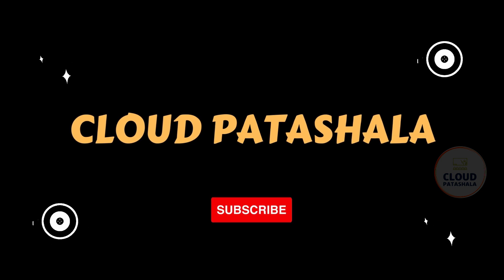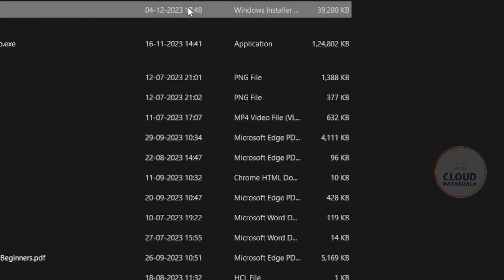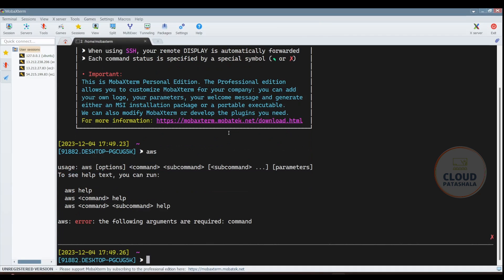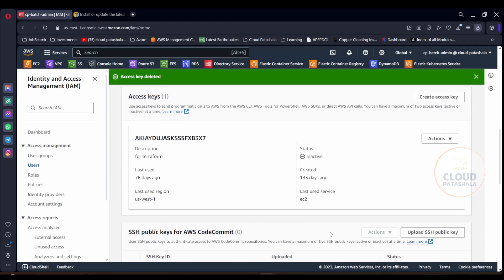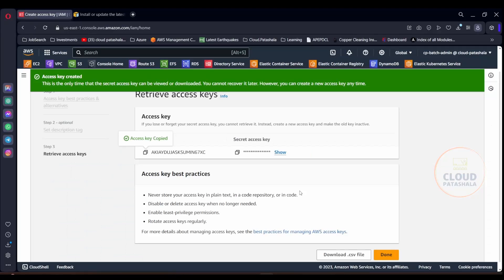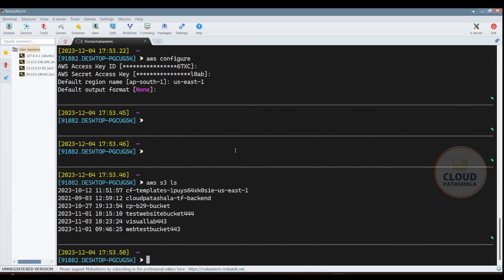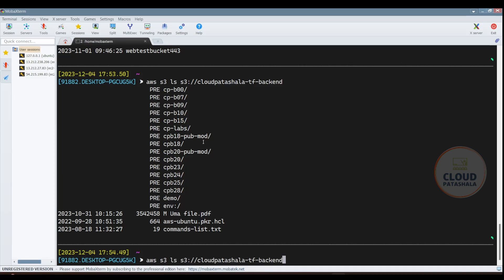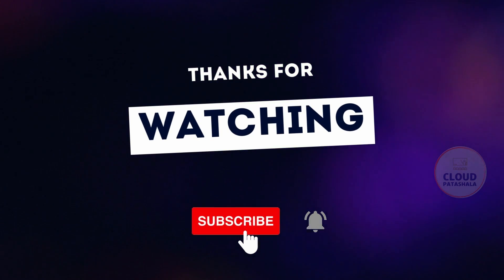How to install and set up AWS CLI on Windows with Live Example using AWS S3.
Dive into the world of cloud computing mastery with our latest video! 💡 In this insightful tutorial, we unravel the significance of mastering AWS CLI (Command Line Interface) and why it's a game-changer for anyone navigating the cloud landscape.

🌐 AWS CLI is more than just a command line tool; it's your passport to unlocking the full potential of Amazon Web Services. Whether you're a seasoned cloud professional or a beginner taking the first steps into the cloud, understanding AWS CLI is a crucial skill that can elevate your efficiency and capabilities.